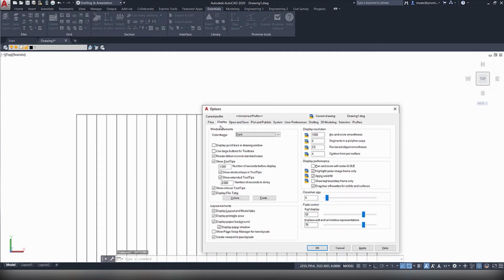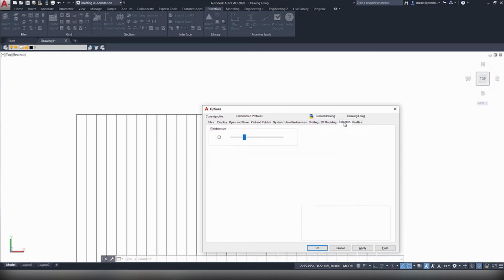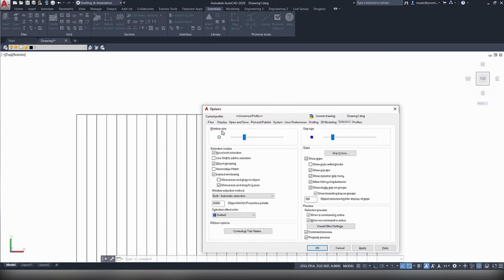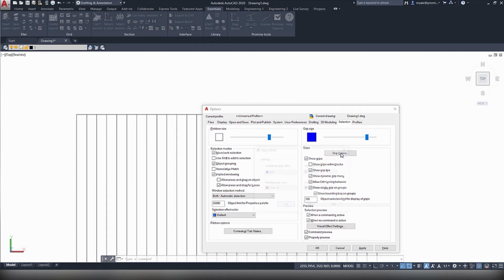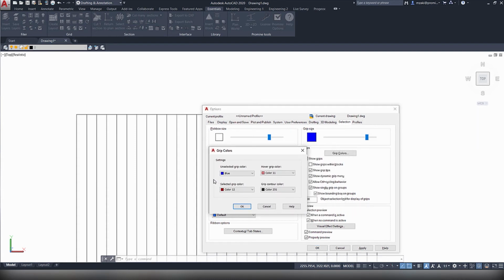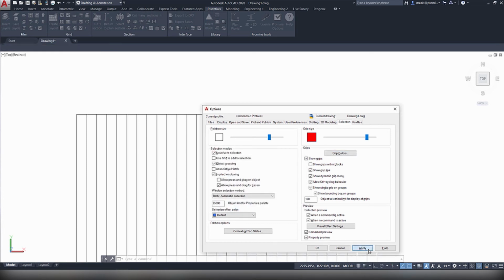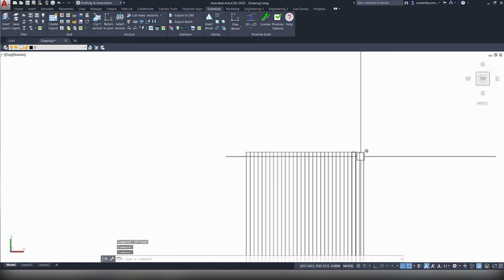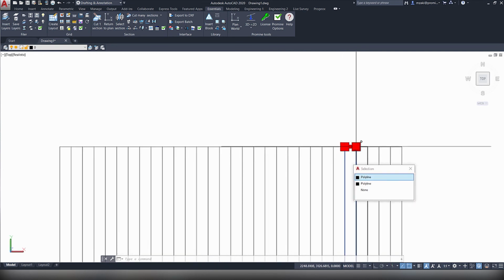Size the pick box, crosshair, and grips | AutoCAD Tips in 60 Seconds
From the AutoCAD options, you can size your pick box, crosshair, and grips. This will allow you to better manipulate your drawing, especially when working with detailed objects.